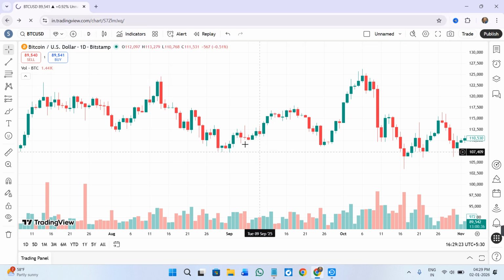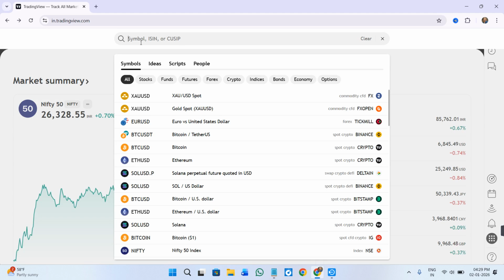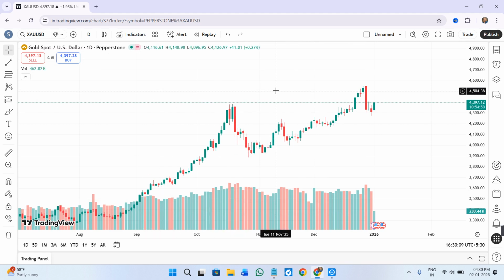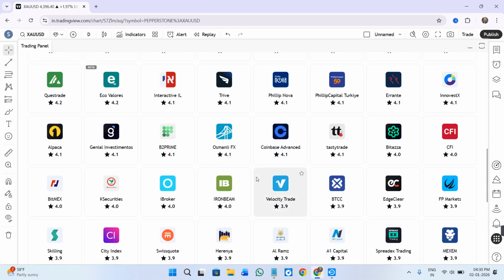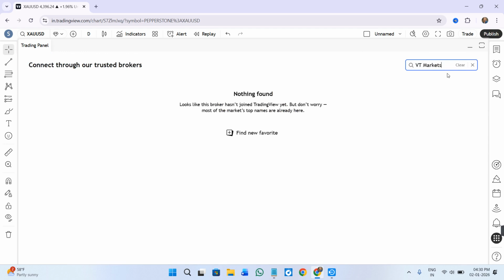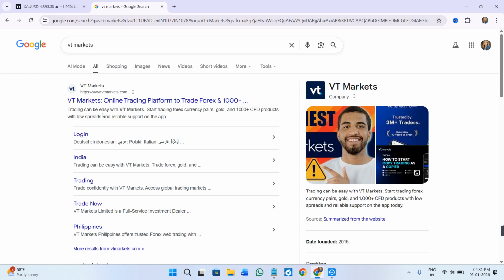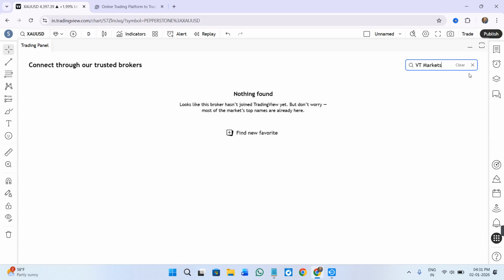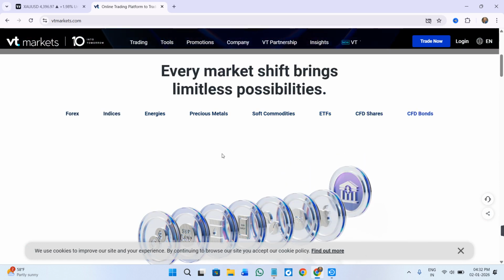How To Connect VT Markets To TradingView [2026]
Welcome to Token Tutorials! In this video, I will show you How To Connect VT Markets To TradingView [2026]